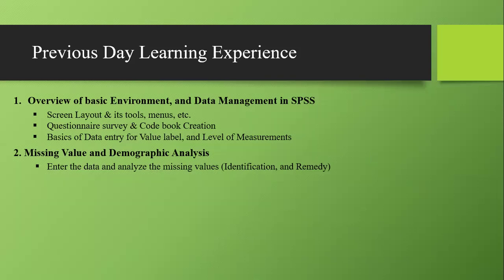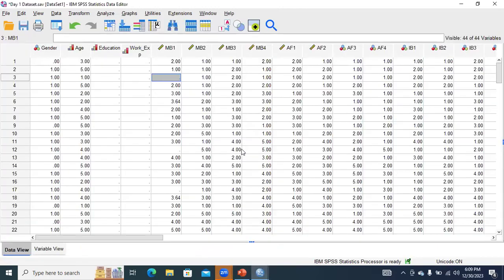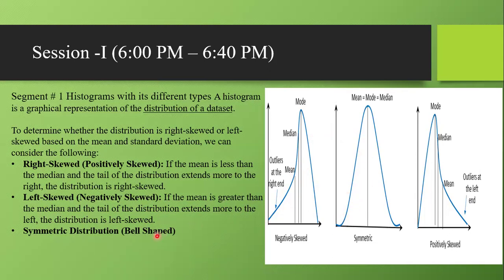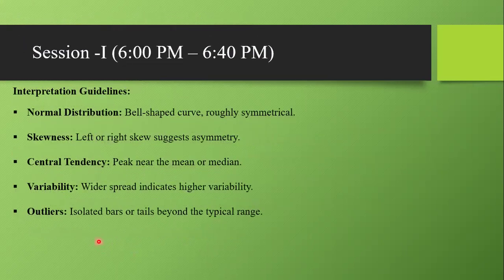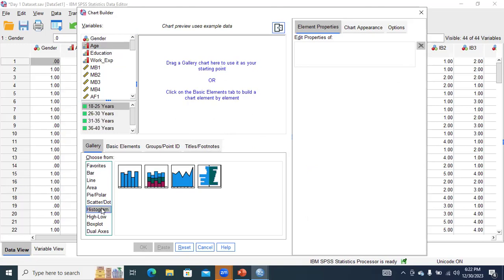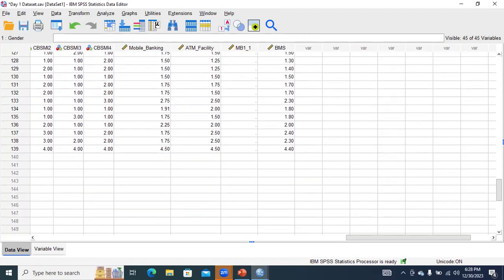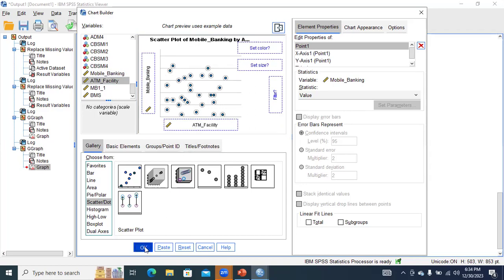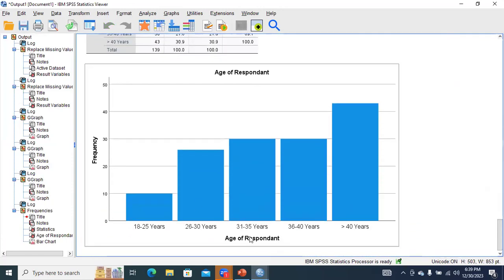SPSS Training Session 1 (Dated 30, December 2023)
This video is about the online training regarding "Quantitative Primary Data Analysis.". It includes the recordings of the first session held on December 30, 2023.